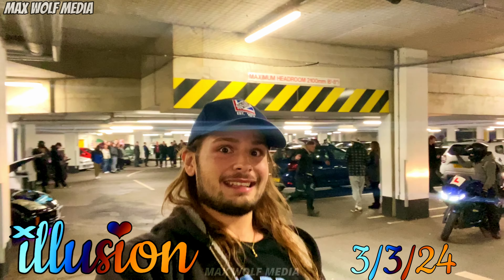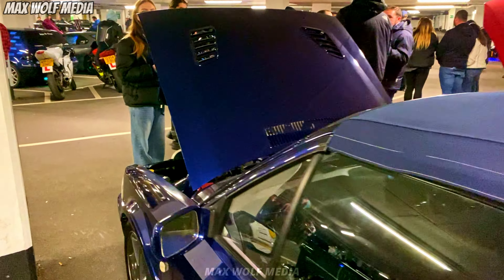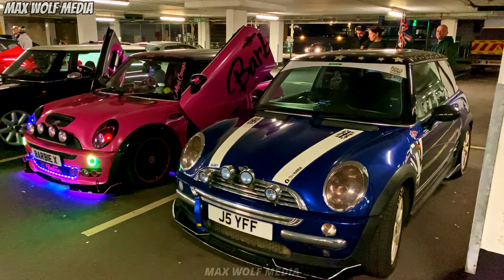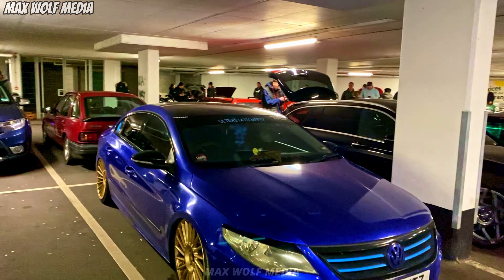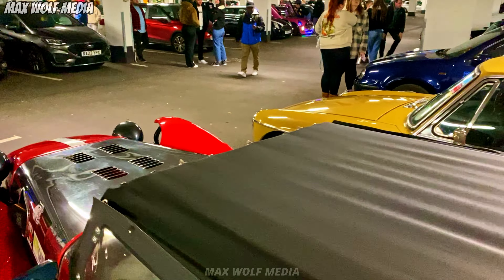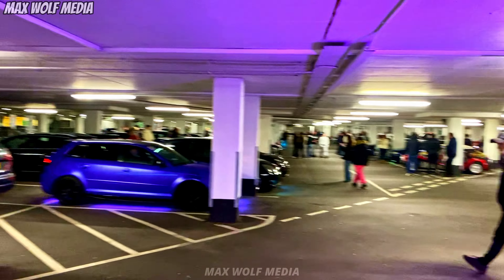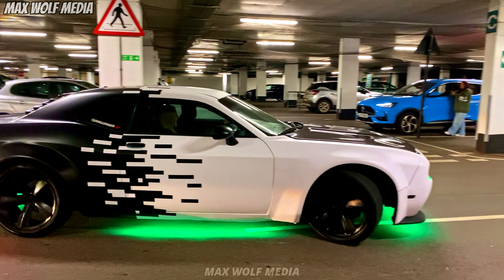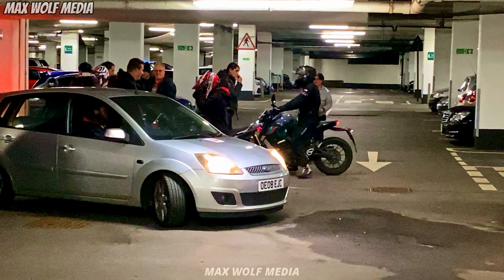Under glow Madness at Illusion Car Meet!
Welcome to Illusion! A Hampshire based car group created to bring a good light back onto the car scene. This is the third time I have made it along to this meet. Second time with the Mopar and this time it was the first meet it's been to since the fuel tank issues.

Illusion is a no nonsense car show, strictly No Burnouts, No dangerous Driving, No Excessive Revving. All of the things that a lot of people love to see but ultimately leads to the end of a lot of fantastic shows (One of the main reasons I don't put footage like that up).

Lots of modern and modified cars as this is predominately what this meet is for, but the classics are more than welcome and encouraged to come along. The more the merrier.  Ideally we are looking to get a 50/50 mix.